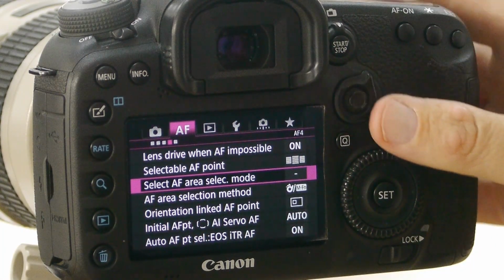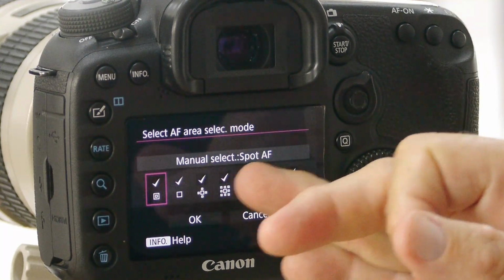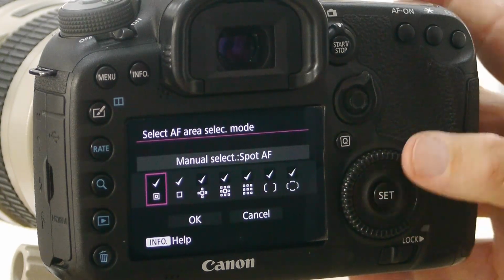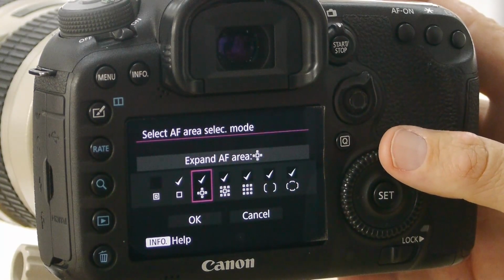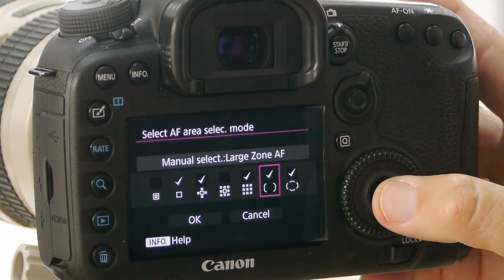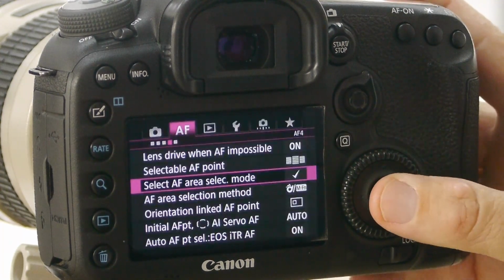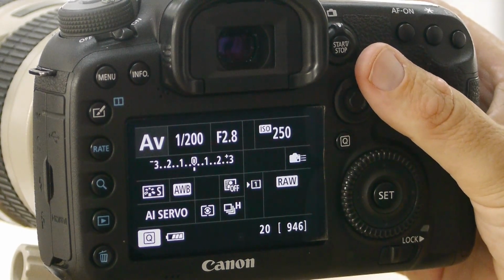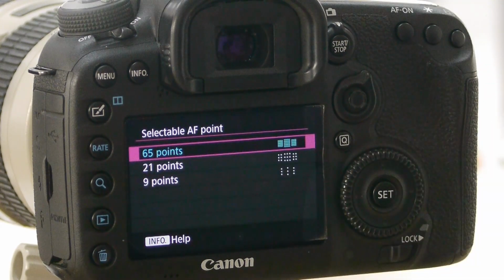Canon 7D Mark II Auto Focus - Part 3/5: Prioritizing Your Autofocus Options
With so many options for configuring the autofocus system to your exact needs, the 7Dmk2 is a camera that you can tailor to your own preferences.  When it comes to the seven autofocus grouping options, I find that I have my favourites, and seldom use all of them.  In this video, I describe how to limit the autofocus options to just the ones you like using, and in this way, save shooting time when selecting. Doing this also reduces the chance of accidental selections.  Further to this, we take a look at switching between the different viewfinder options for the focus array.